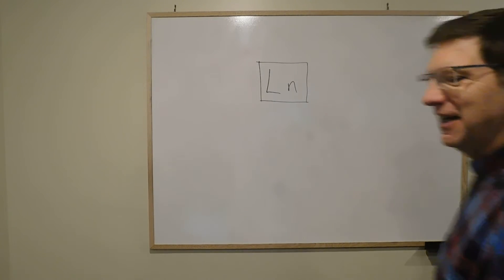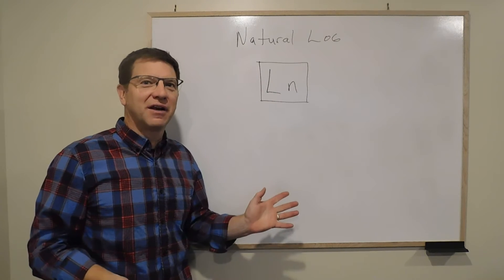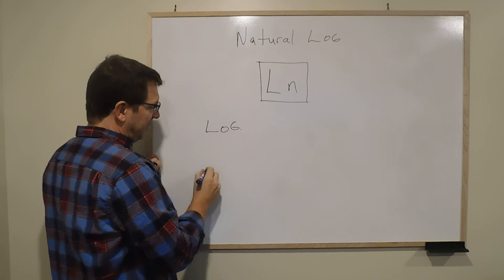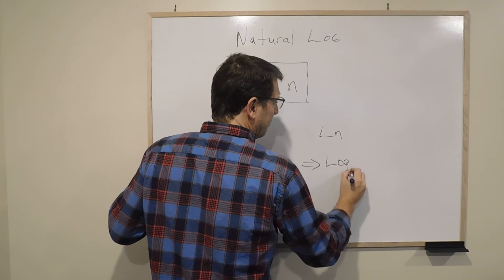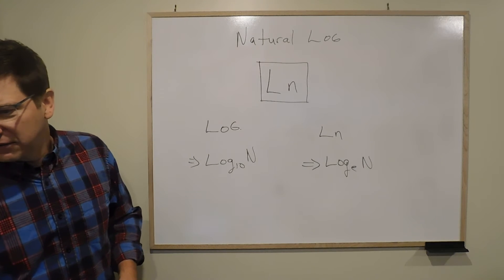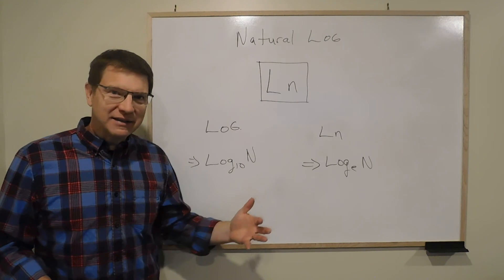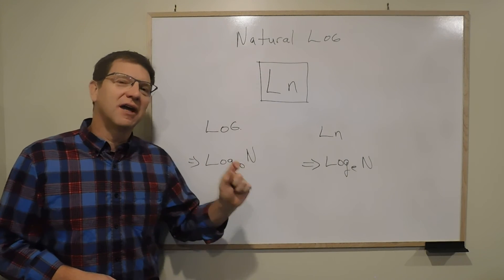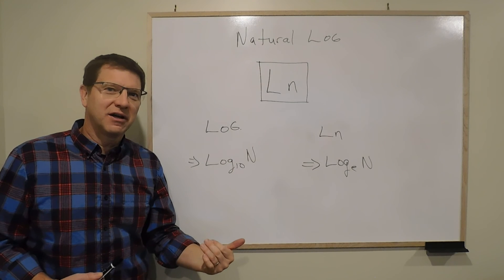Week 14 slide 16